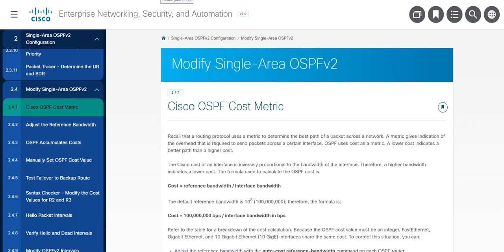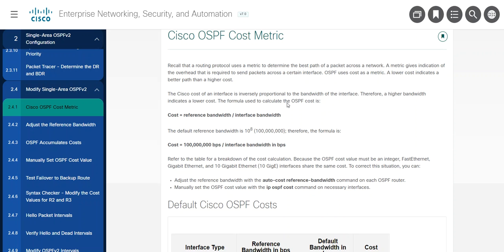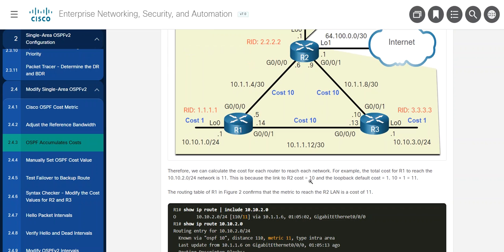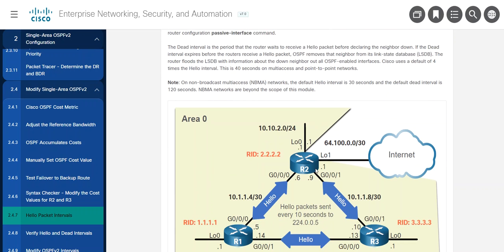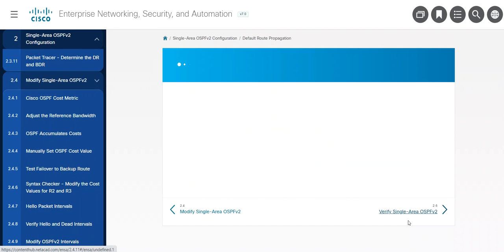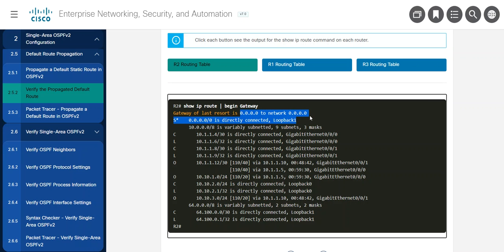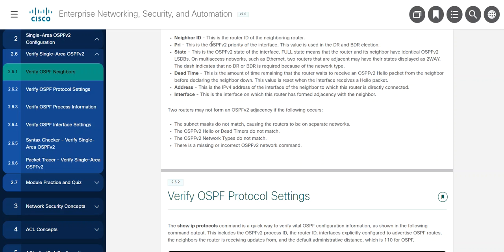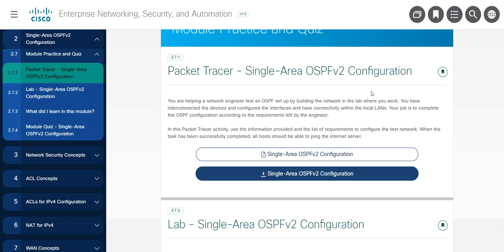CCNA3 Module 2 Single Area OSPF Configuration Part 2